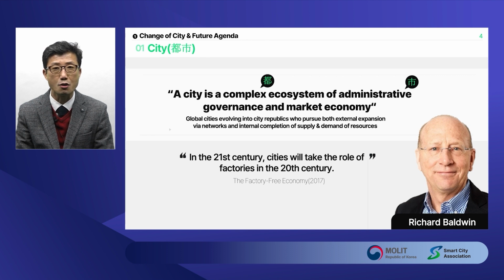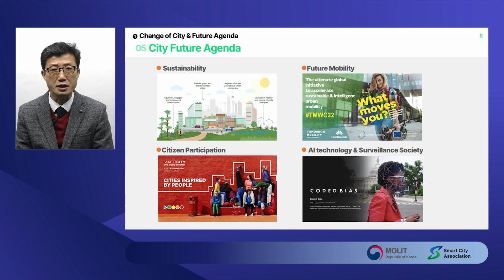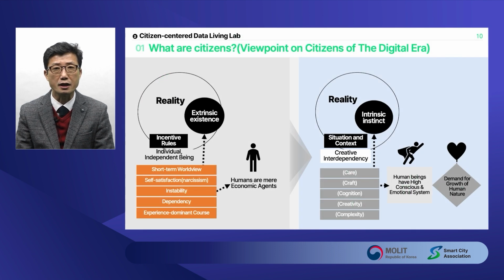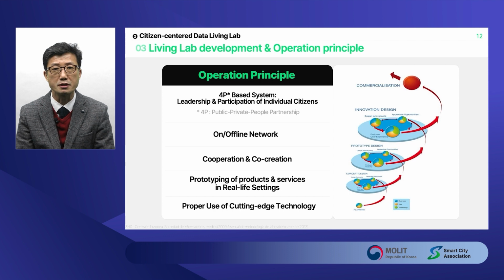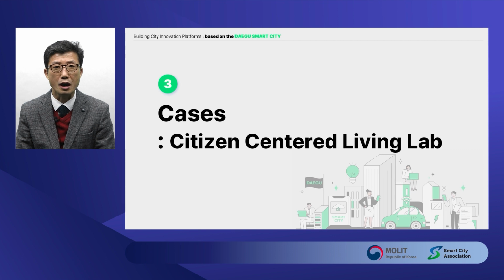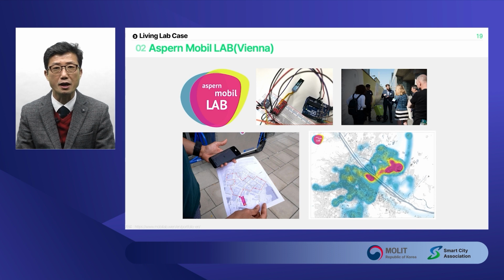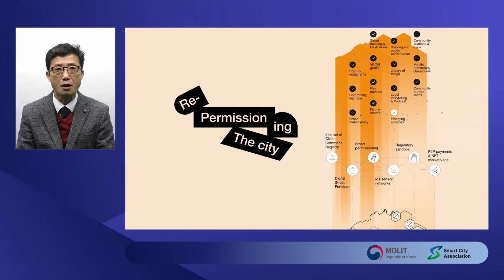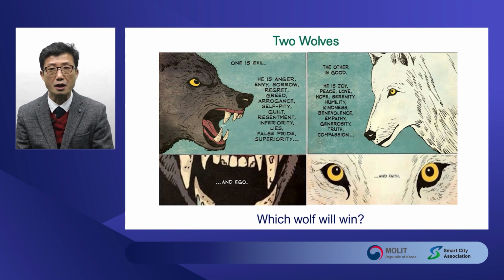4. Strengthening Urban Data Utilization and Citizen Engagement - Hee Dae Kim